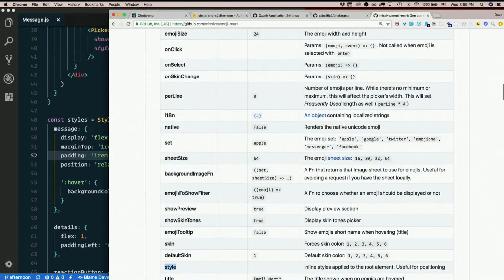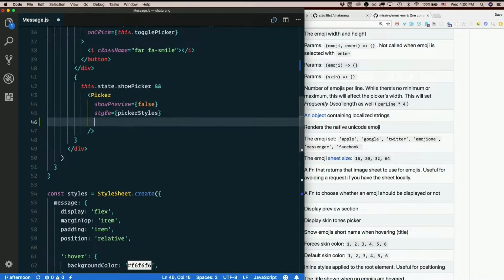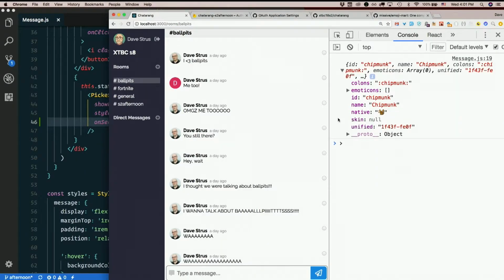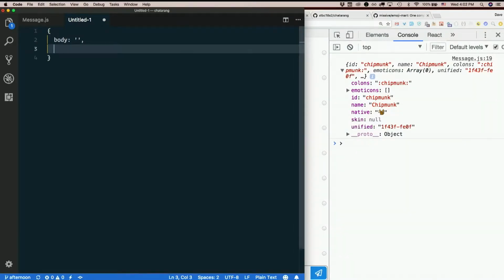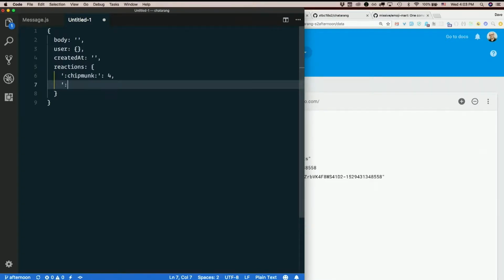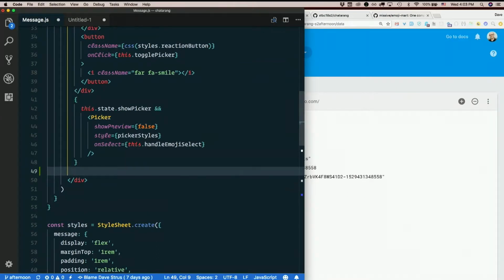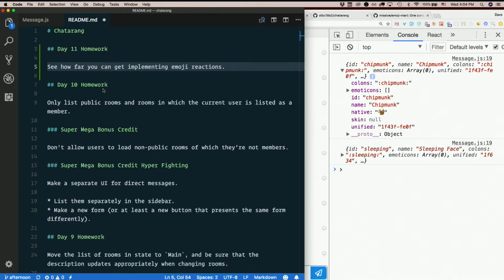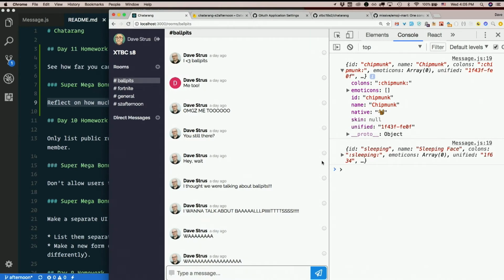Day 11 - Afternoon, part 14: Log the selected emoji to the console - XTBC 2018 Session 2